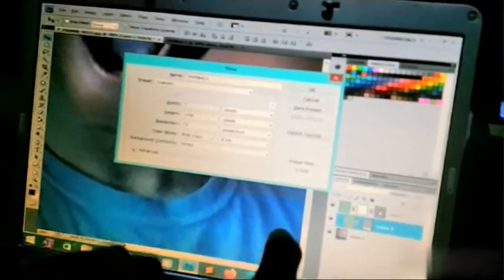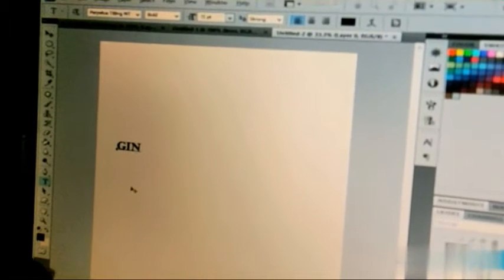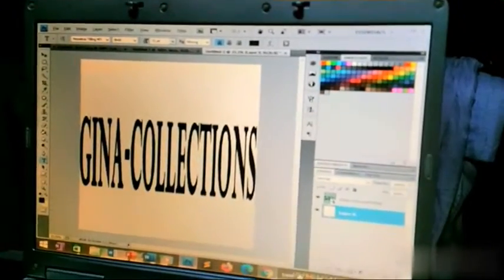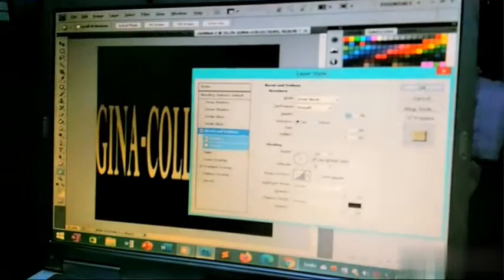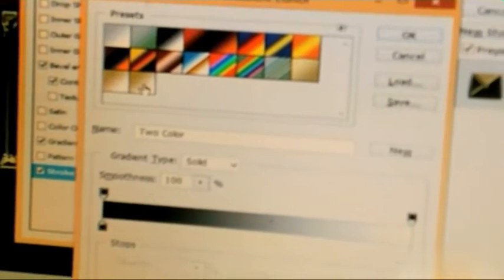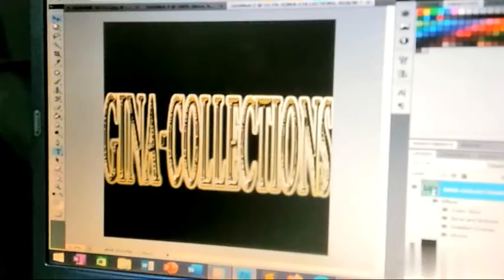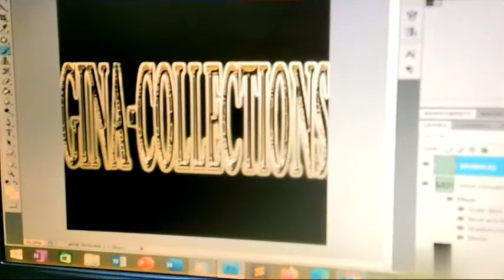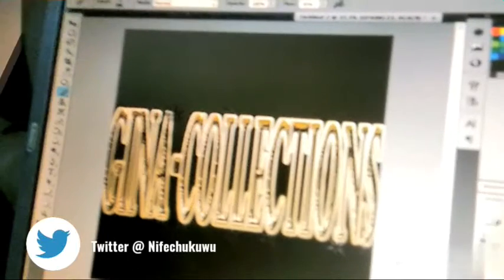Photoshop- Defined Letters into GOLD Effects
Learn to create a Defined Gold Text in Photoshop,turn letters into gold with this amazing,easy to create gold text effects

STEPs To Create Gold Effects
1.Create your text
2.Click on your layer styles
Set the gradient marked and choose your gold color
3.Mark your bevel and emboss and set the technique to chisel hard
4.Increase the depth5.Mark the anti analised
5.Set the opacity to 75 and the highlight mode to a loop shadow mode
6.Mark on the stroke and make a light gold color
7.Set your outer glow style
8.Make a new layer for the sparkles!and click on the brush tool
9.Bring our the brush tool option box,choose the star,set the size at 48px
10.Click on the color box and use your color picker tool to pick the light part of your gold effect then Keep clicking on the edges of the text till it comes out...